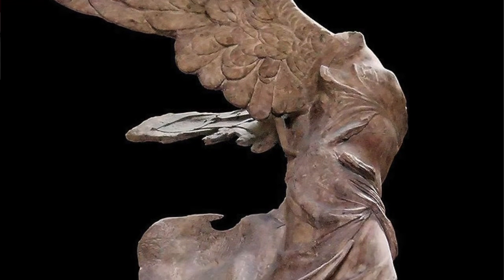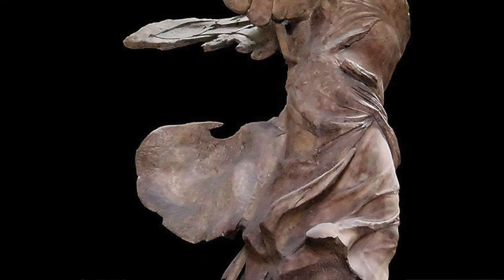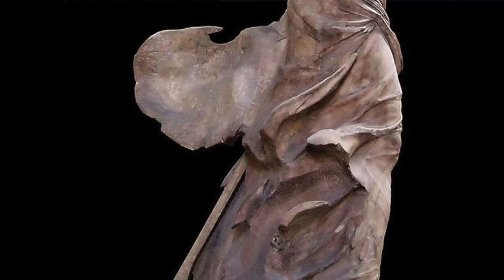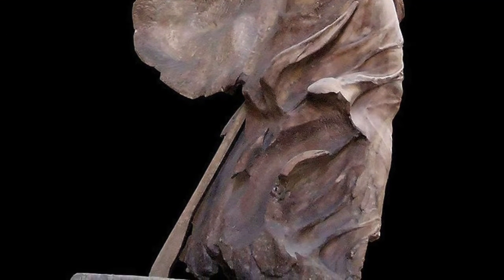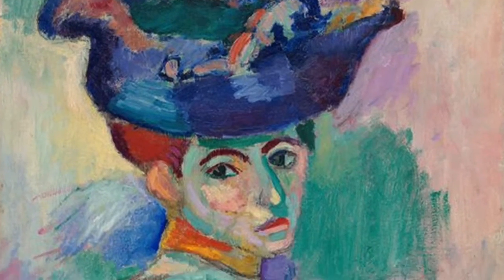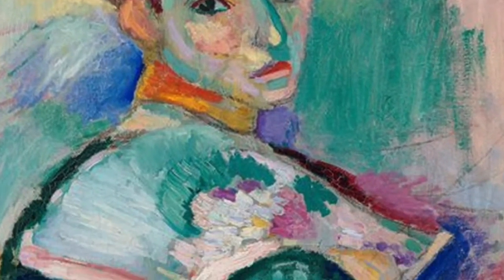THEA 301 Design Assignment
Prepared for Directing I with Gordon Reinhart at Boise State University, Department of Theatre, Film, and Creative Writing.